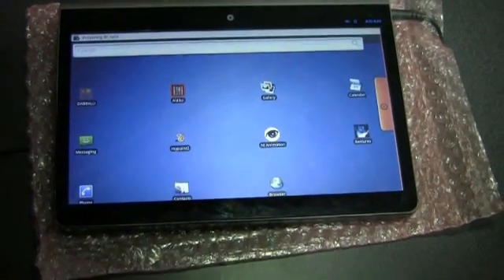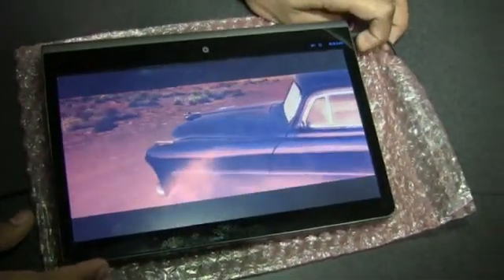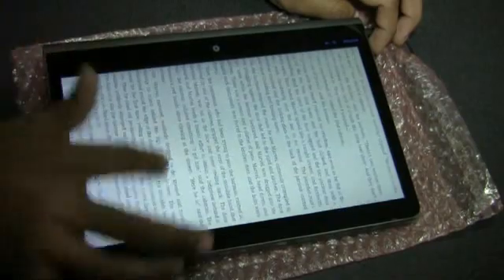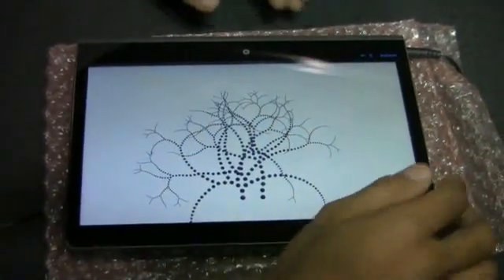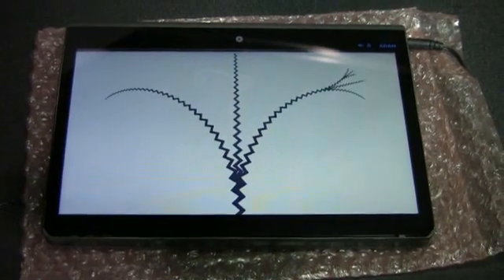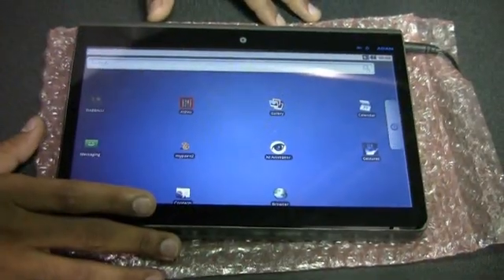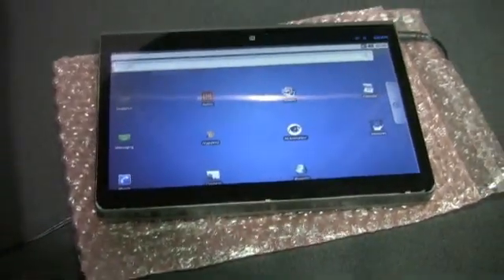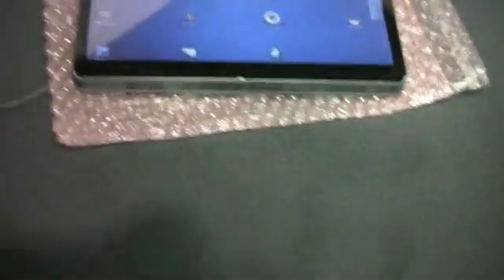Notion Ink Adam Prototype - Nvedia tegra 2 & pixel-Qi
This is another video clearly showing Notion Ink's Adam Tablet set to be released in December 2010 or early 2011 here are the features for this Amazing device.

The Notion Ink Tablet will feature both the Pixel Qi Transflective liquid crystal display in one version and a regular LCD in another[5], with the screen being 10.1 inches (25.7 cm) diagonal with a resolution of 1024 x 600. The device will measure 15.7 × 23.9 × 1.3 cm (6.2 × 9.4 × 0.51 inches) and will weigh 590—635 g (1.3 lbs—1.4 lbs).
Hardware

The known hardware specifications as of July 2010 are:[7]
CPU: 1Ghz nVidia Tegra 2 Dual-Core Arm® Cortex-A9 Mpcore™ Processor
Storage: 16GB/32GB eMMC, MicroSD card slot, SIM card slot
Screen: 1024x600 10.1 inch Pixel Qi transflective LCD screen, with a Multi-touch Touchscreen layer
A full color LCD transmissive mode and a low-power, sunlight-readable, reflective e-paper mode
A transflective mode that will make the LCD display visible in sunlight and automatically control brightness
Ultra Low Power NVidia Graphics processing unit (Tegra 2) with full Flash acceleration and 3D rendering performance
Input, sensors, Outputs:
2x[8] USB 2.0 ports, 1x Mini USB port, 1x HDMI port (1080p)
Built-in 185 degree swivel camera capable of capturing photographs (up to 3.2 MP) and video
Built-in microphone and 3.5mm headphone/microphone jack
GPS, 802.11 b/g/n WLAN, 3G (HSPA/GSM), Bluetooth 2.1
Onscreen keyboard
Back side trackpad
RF proximity sensor[verification needed], ambient light sensor, 3-axis accelerometer, Touchpad
Weight & Size: 600-650 g (1.3-1.4 pounds), 158 × 239 × 14 mm
Power sources:
3-cell rechargeable battery
DC connector - 24WHr
140 hrs of Audio, and 16 hrs of HD video playback